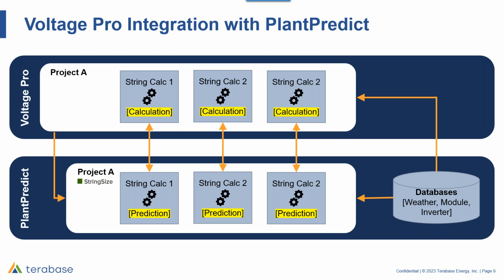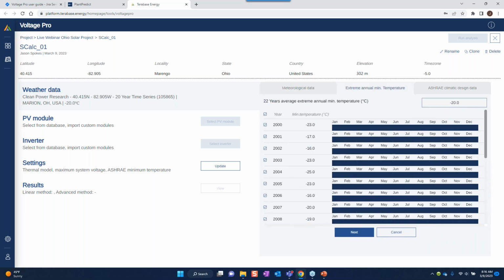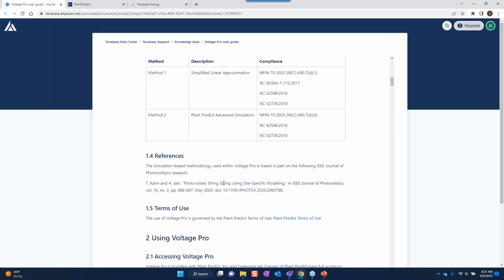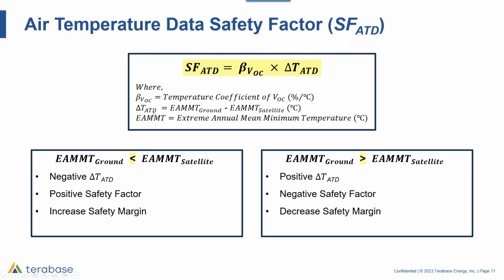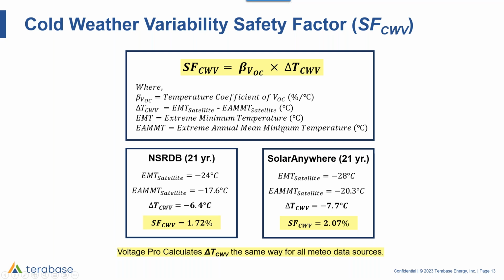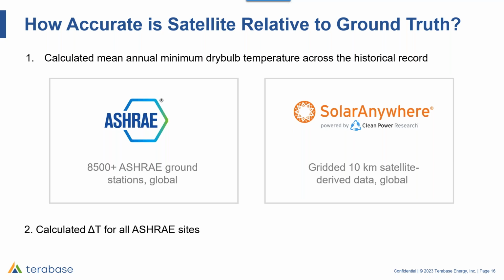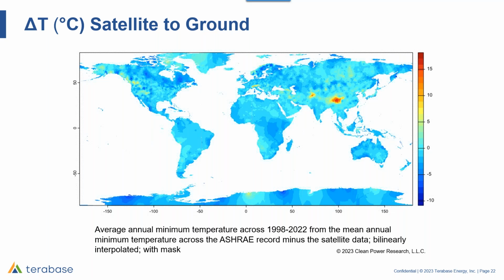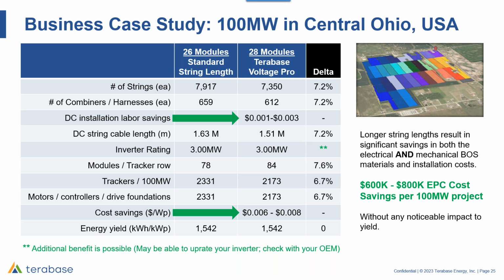[Webinar] Maximize string size on your utility-scale PV power plant with PlantPredict's Voltage Pro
This webinar introduces 'Voltage Pro', a PlantPredict Pro feature that enables more accurate string sizing for utility-scale PV plants by incorporating advanced temperature modeling and weather safety factors to unlock EPC cost savings without compromising energy yield.

In this webinar, you will learn:
• How Voltage Pro integrates with PlantPredict to optimize string length using advanced voltage modeling.
• Why traditional temperature assumptions can be overly conservative and how improved weather data reduces risk.
• How air temperature data and cold-weather variability safety factors are calculated and applied
•  The difference between typical-year (TMY) and time-series weather data and their impact on design decisions.
•  A real-world business case showing how longer string lengths can reduce BOS costs and deliver significant EPC savings.

Presenters:
• Jason Spokes, PE (Sr. Director of Project Engineering, Terabase Energy)
• Marc Perez, Ph.D. (Lead Researcher, Clean Power Research)
• David Spieldenner (Product Director of PlantPredict, Terabase Energy)
• Thang Le (Vice President Product Management, Terabase Energy)